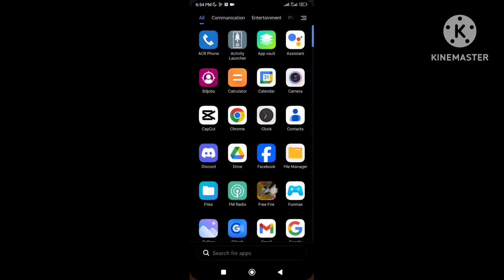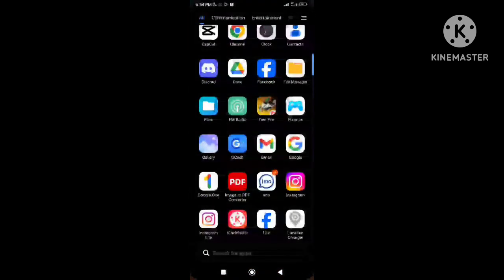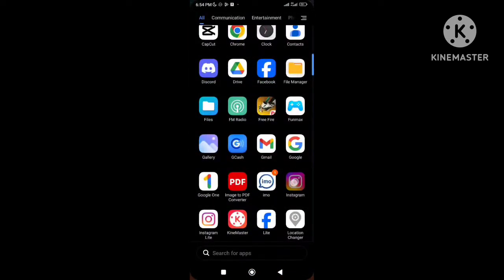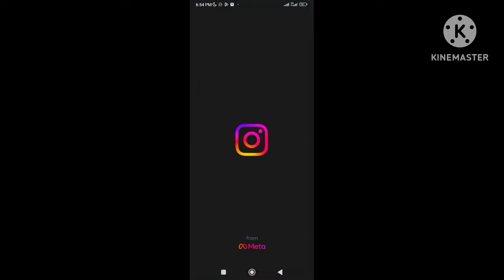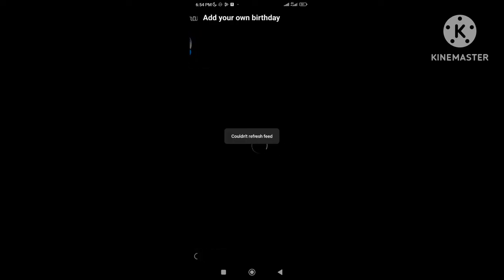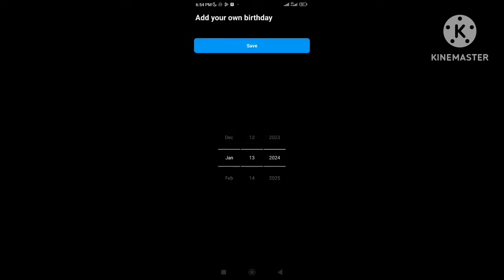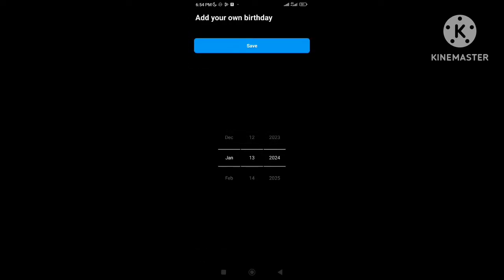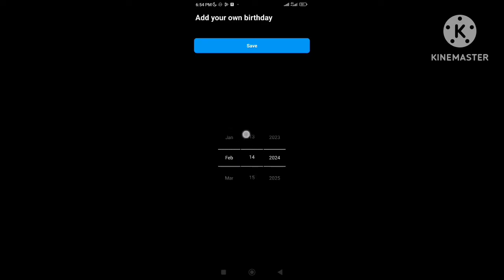Instagram add your birthday problem solved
How to fix Instagram add your birthday problem

                                            ▬ 🔎 𝐇𝐚𝐬𝐡𝐓𝐚𝐠𝐬 ▬

How to Font change on Whatsapp | change font on Whatsapp

How to fix instagram notifications not showing | 2024 update

How to see your Gmail id password | See your Gmail password in Gmail account Android

How to Recover Google account without email and phone number 2024

How to change gmail password if forgotten 2024 | Reset existed Gmail password if you forgot

How to change facebook name | Change your name on Facebook

How to Sign out Google account in chrome on Android

How to change facebook password | Facebook password change _ 2024

How to fix gmail queued email | queued email not sending Gmail app

Mobile data on but internet not working | How to fix mobile data not on Android

How to fix Whatsapp incoming calls not showing on screen

How to Fix wifi connection automatically turning off | wifi not working on Android

How to fix couldn't send Whatsapp status problem 2024

How to File manager keeps stopping problem | Xiaomi | Redmi Phone – 2024

How to fix can't use this folder to protect your privacy zarchiver | fix can't use this folder

How to fix Android data /obb folder not showing | data/obb folder empty problem on Android